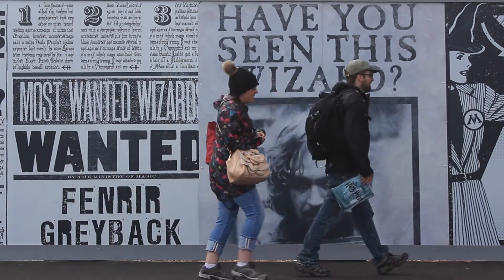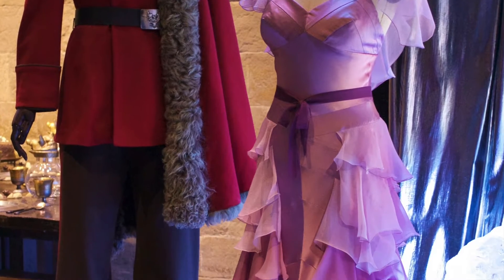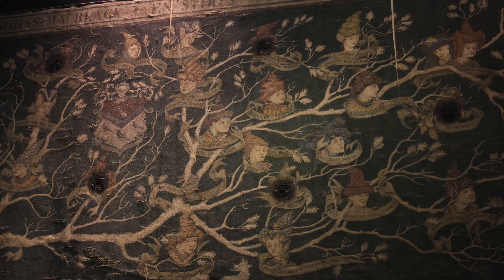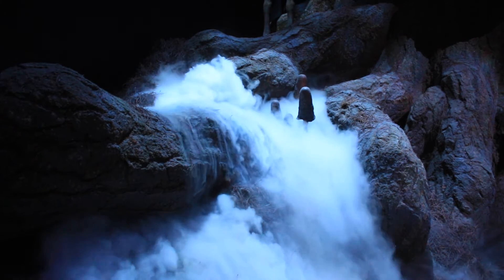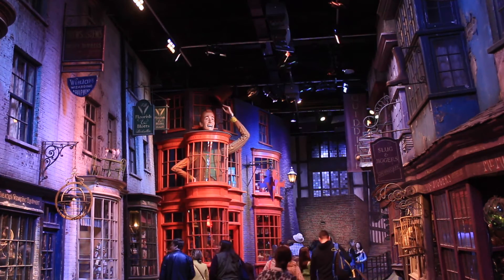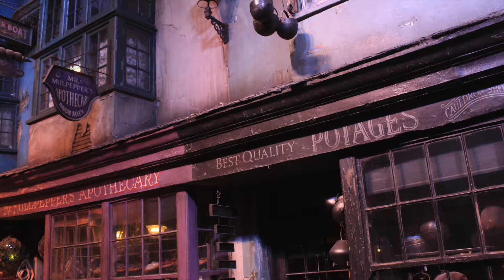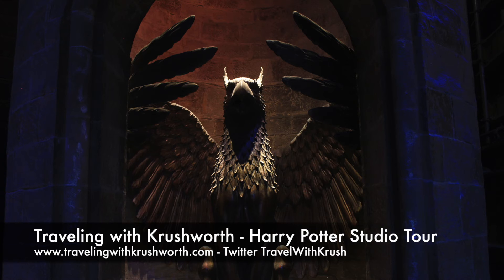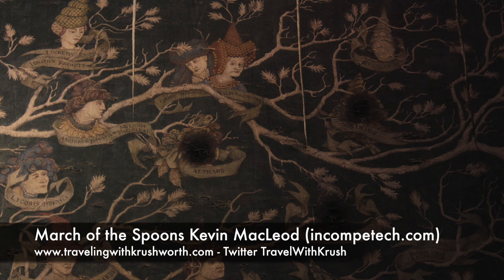Harry Potter Fandom | London England; Harry Potter Warner Bros Studio Tour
Harry Potter Fandom | London England; Harry Potter Warner Bros Studio Tour. Harry Potter fandom anyone? We're at the Harry Potter Warner Bros Studio Tour in London England. As Potterheads, you're in good hands if you're a Potterhead. We're exploring London England and we're at Leavesden Studios Watford experiencing the Harry Potter Studio tour. We love the Harry Potter fandom!